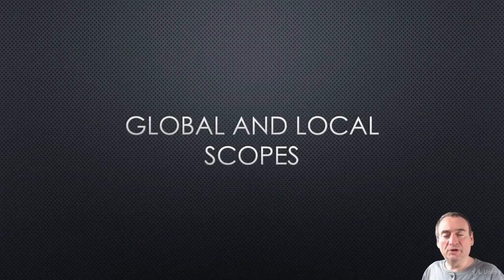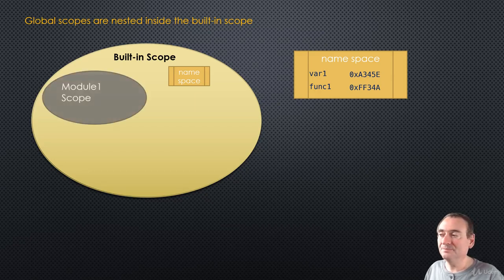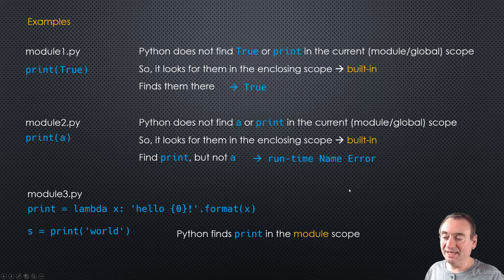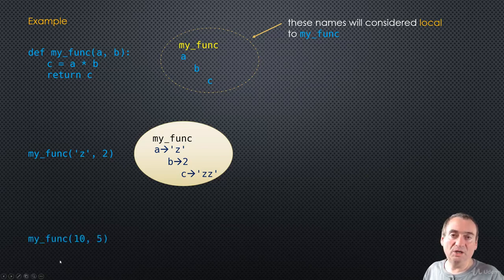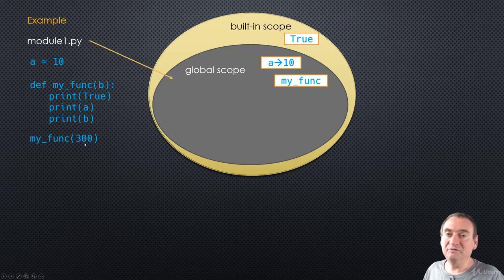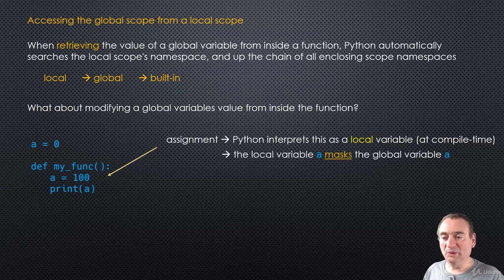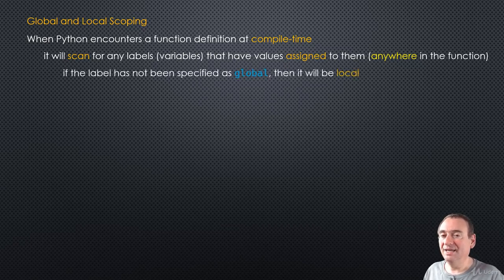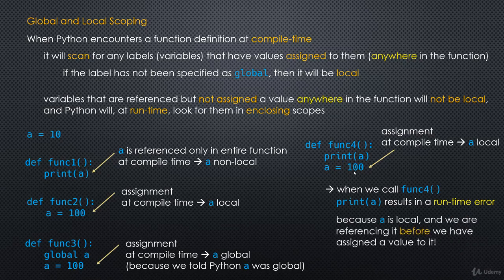6.2 - Global and Local Scopes in Python - Lecture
6.2 - Global and Local Scopes in Python - Lecture

in this video, you will learn about "  Global and Local Scopes in Python"

Python3masterclass